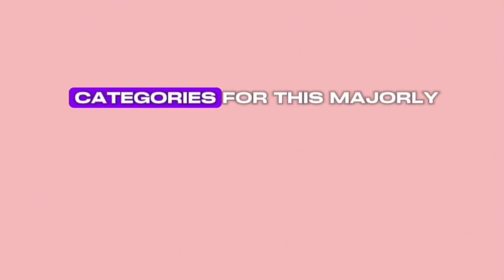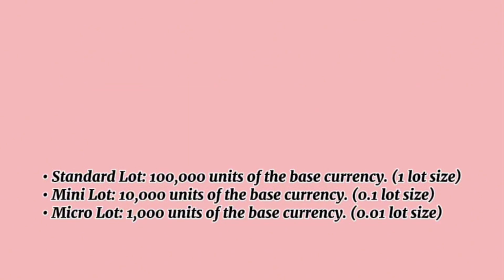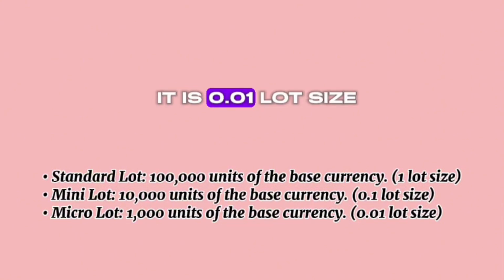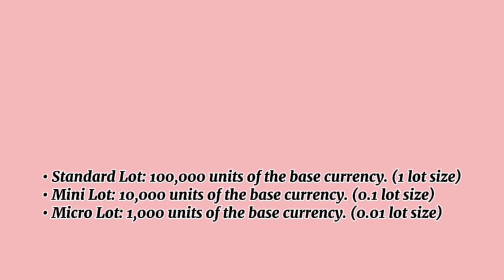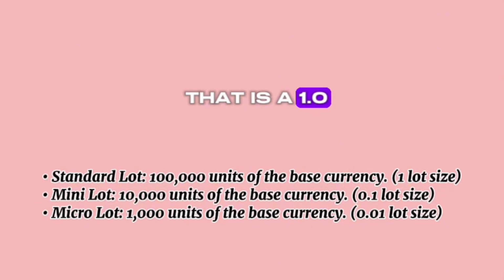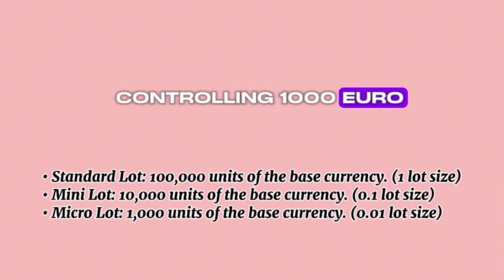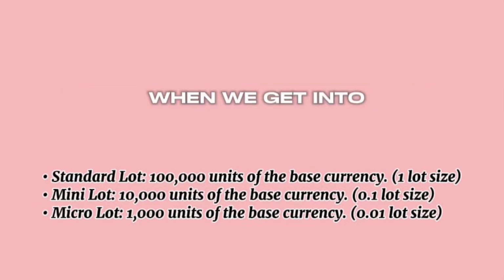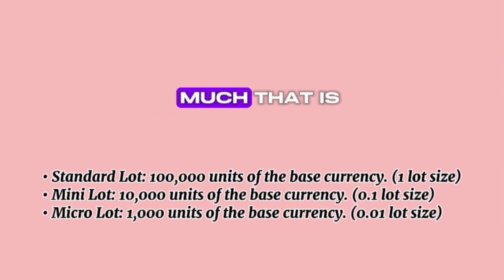[Week 1] Day 4: Understanding Leverage, Margin, and Lot Sizes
We’re talking about leverage, margin, and lot sizes—three key tools that make Forex trading so powerful, but also risky. By the end of today’s session, you’ll understand how these work and how to use them wisely. Let’s dive in!

1. Leverage: The Power Multiplier
"Imagine you want to buy a cow in the market, but you don’t have enough money. A trader offers to lend you enough money to buy the cow if you put down a small deposit. That’s leverage in action—trading with borrowed funds!

Definition: Leverage allows you to control a large trade size with a small amount of your own money.

How it works: In Forex, brokers provide leverage. For example, with 1:100 leverage, $100 in your account lets you control $10,000 in trades.

Why it’s useful: It amplifies your trading power.

Why it’s risky: Just as it amplifies profits, it also magnifies losses. If you don’t manage risk, you could lose more than you intended.

2. Margin: Your Security Deposit
Margin is like the deposit you give to a landlord when renting a house—it’s a small portion of the total trade value that you set aside to open a position.

Definition: Margin is the money required in your account to open a leveraged trade.

Example: If your broker requires a 1% margin and you’re trading $10,000, you need $100 in your account as a deposit.

Key point: Margin is not a fee—it’s simply set aside by your broker as a guarantee that you can cover potential losses.

3. Lot Sizes: The Building Blocks of Trades
Now let’s talk about the size of your trades. In Forex, trades are measured in lots.
Standard Lot: 100,000 units of the base currency.
Mini Lot: 10,000 units.
Micro Lot: 1,000 units.

Example:
If you’re trading EUR/USD and you open a 1 standard lot position, you’re controlling 100,000 euros. With 1 micro lot, you’re controlling just 1,000 euros.

Why this matters: The lot size determines how much each pip movement is worth, which affects your potential profit or loss.

How These Three Work Together
"Let’s tie it all together:
You choose a lot size to decide the trade’s value.
Your broker calculates the margin required to open the trade.
Leverage allows you to control the entire trade size with just the margin.

Example in action:
You have $100 in your account and 1:100 leverage.
You trade 1 mini lot (10,000 units).
The required margin is 1%, or $100. Now you’re controlling $10,000 in the market!

Why Beginners Need to Be Cautious
This is where beginners need to pay attention. While leverage and margin allow you to trade larger amounts, they can also drain your account quickly if the trade moves against you.

Key tips:
Use small lot sizes when starting out.
Always calculate your risk before opening a trade.
Think of leverage as a tool, not a shortcut to success.

Conclusion
That’s it for Day 4! You now understand how leverage, margin, and lot sizes work and why they’re critical in Forex trading.

Next, we’ll introduce you to trading platforms like MetaTrader and show you how to start practicing everything you’ve learned this week.

Remember: Forex is like a double-edged sword—it’s powerful, but you need to use it wisely. Keep learning, stay disciplined, and let’s keep going strong!